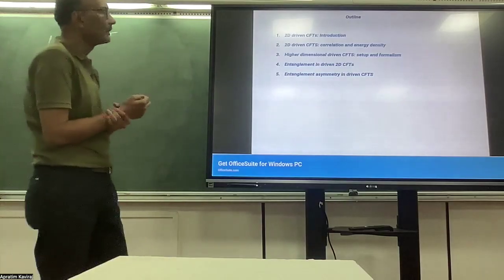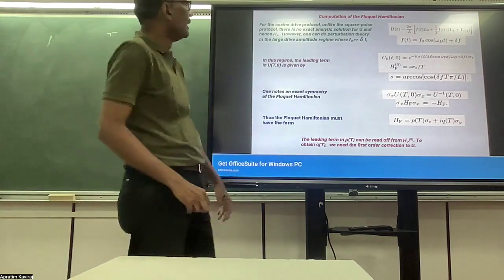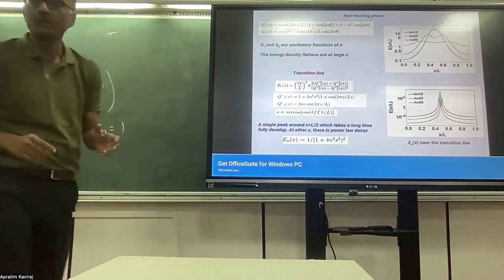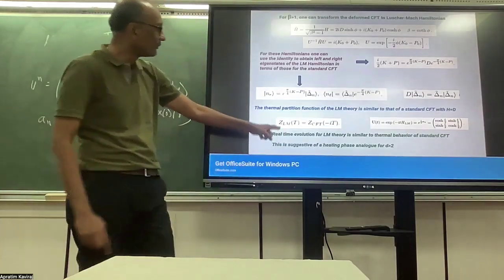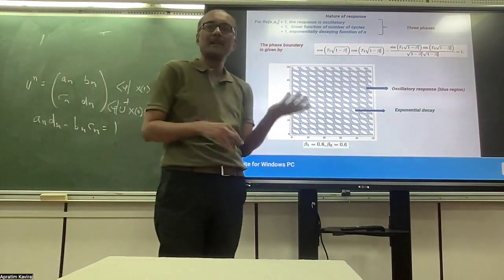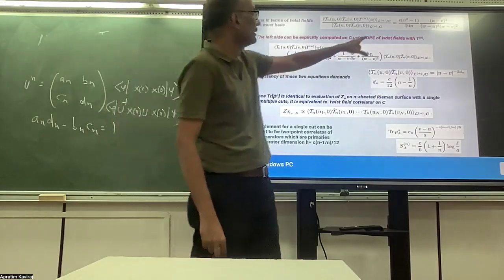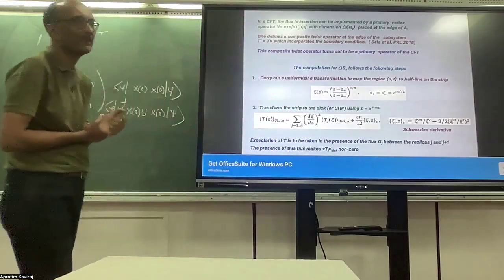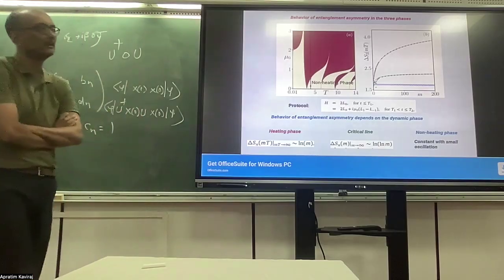Krishnendu Sengupta, "Dynamics and entanglement of conformal field theories", IIT Kanpur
Aspects of CFT-2, IIT Kanpur, October 2025